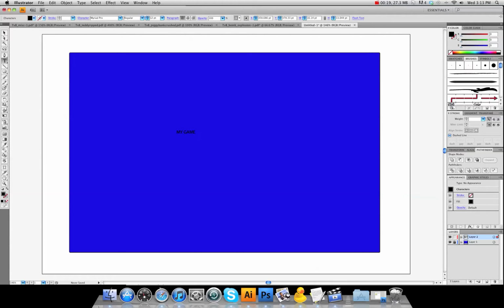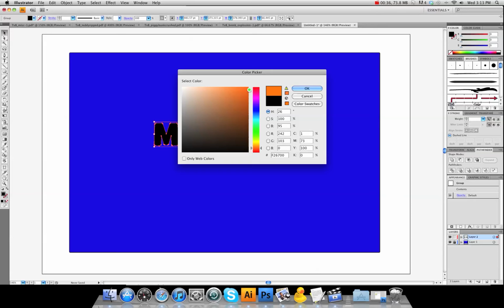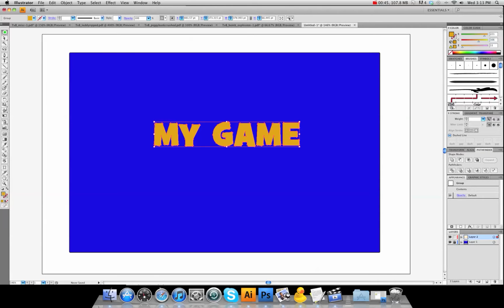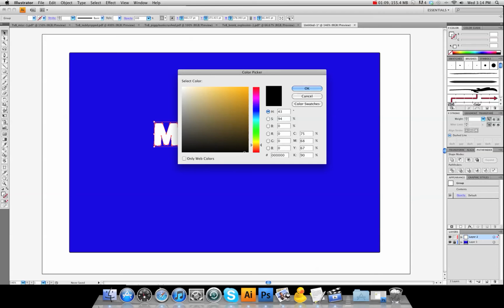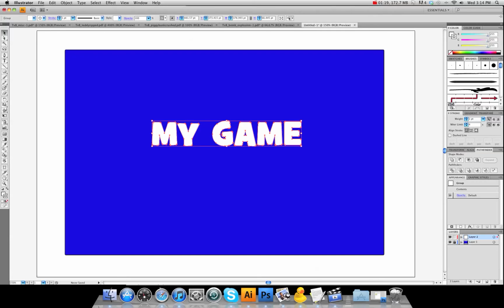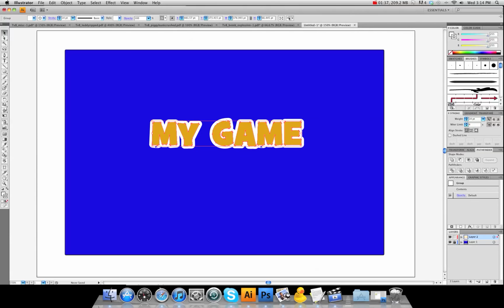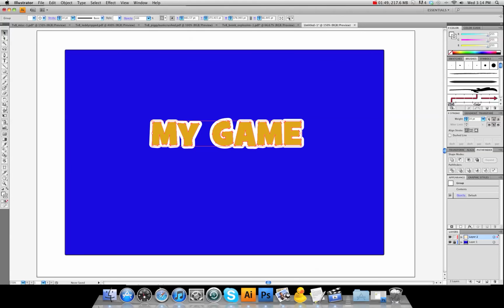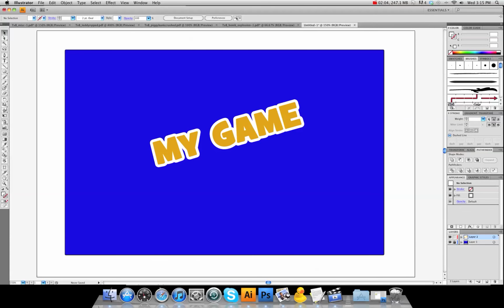How to make a white boarder around your art in adobe illustrator